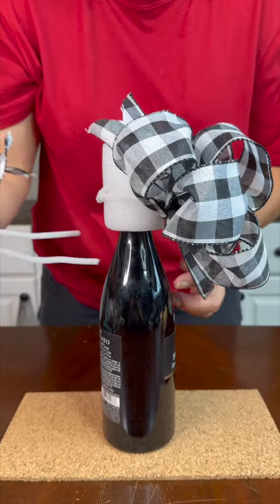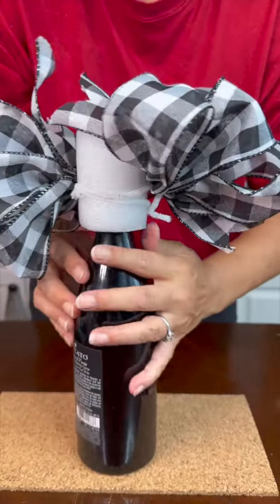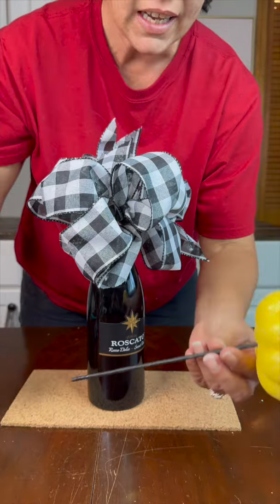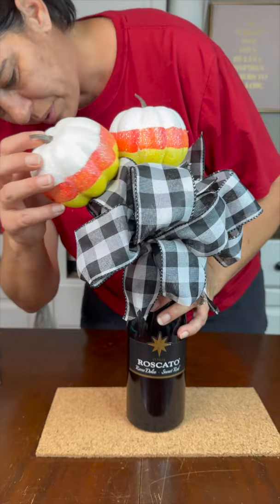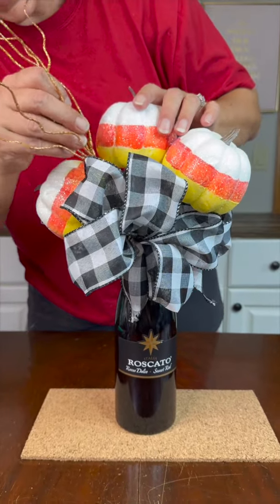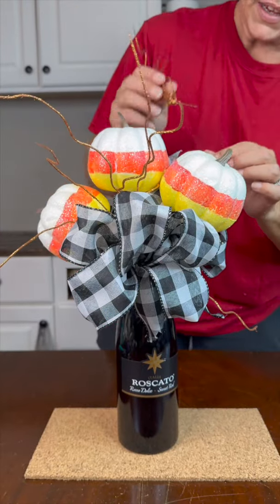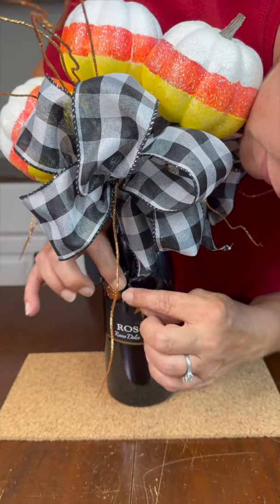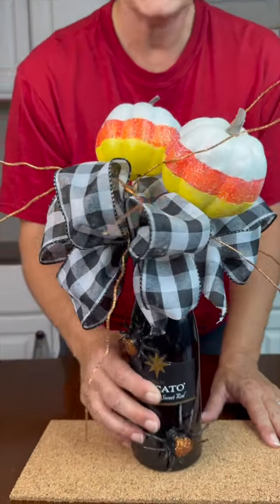Easy halloween decor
I show you the perfect fall decor or gift idea